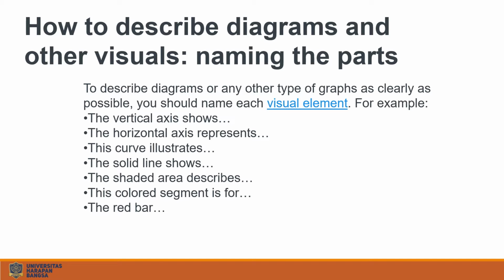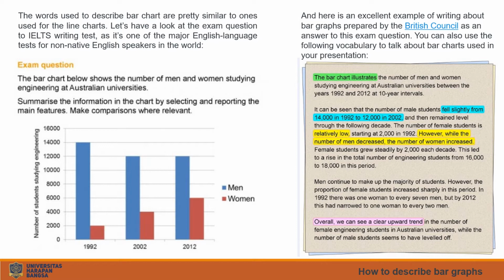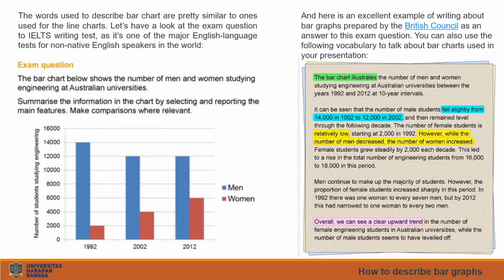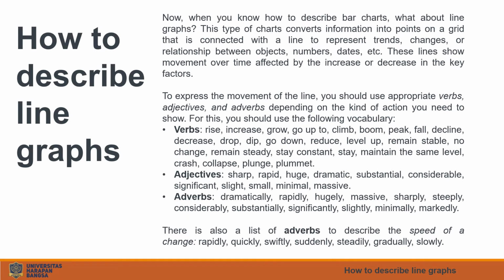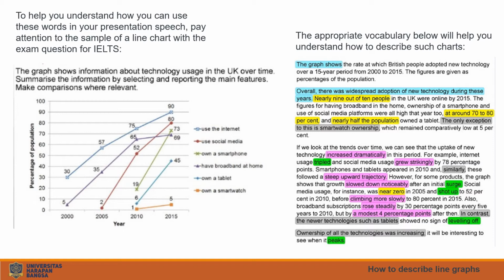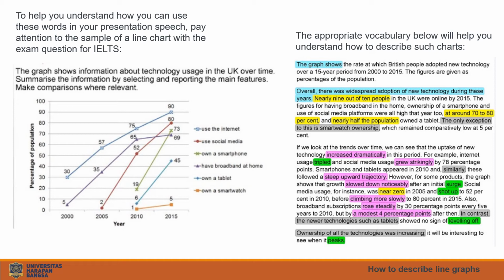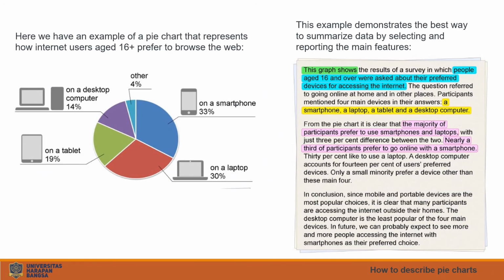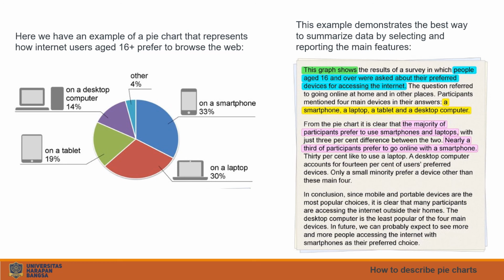PBI Speaking S2 M12 Describing charts and graphs in presentation